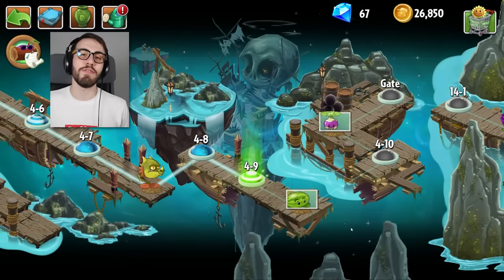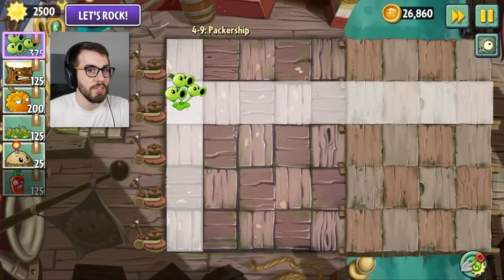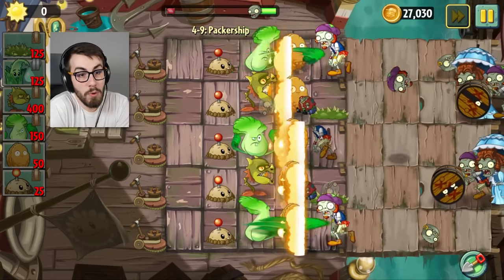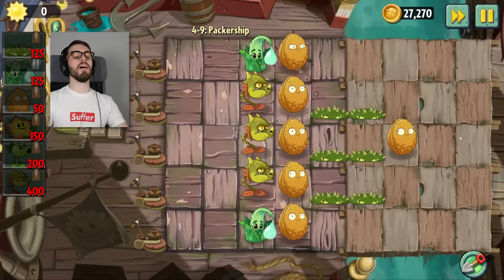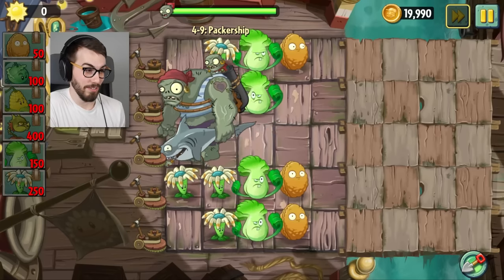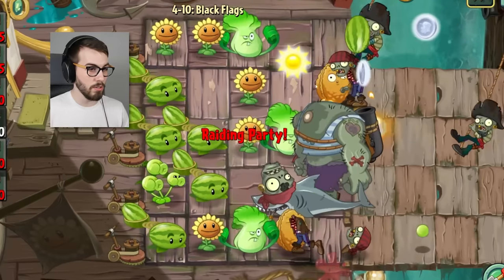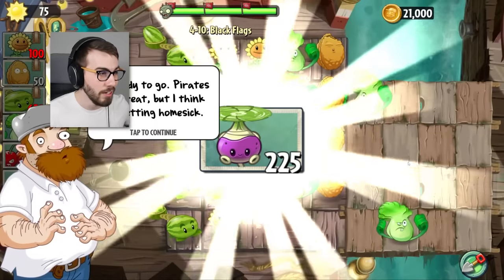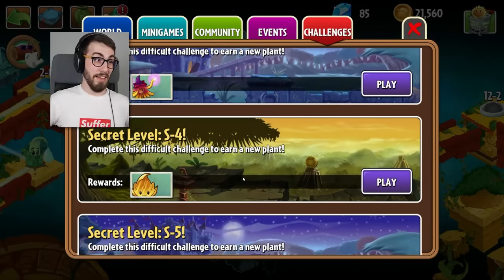Finally Unlocking the MELON-PULT! (Plants vs Zombies 2)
Melon-pult, I have missed you so much ❤